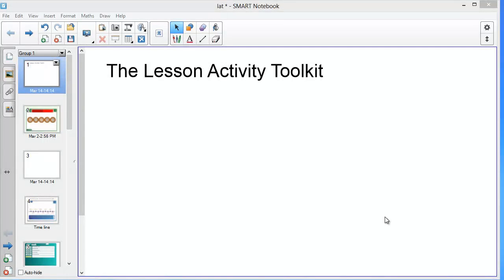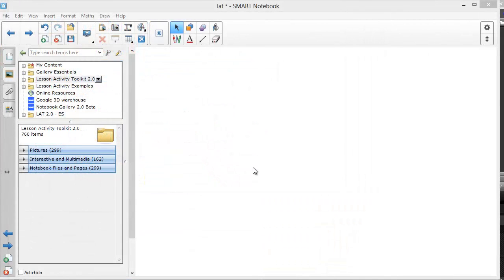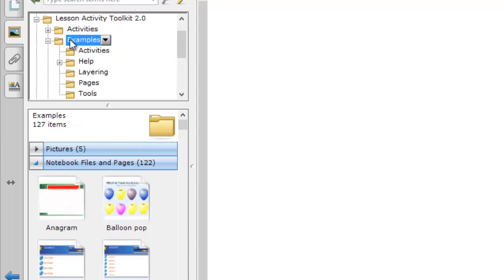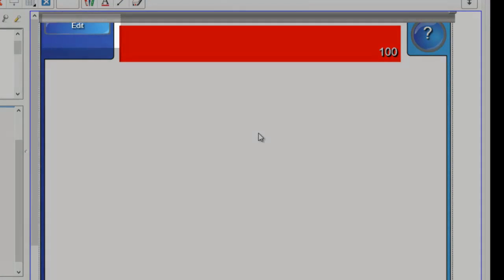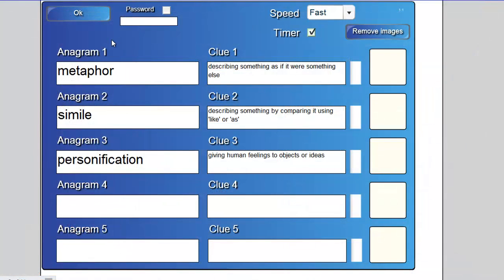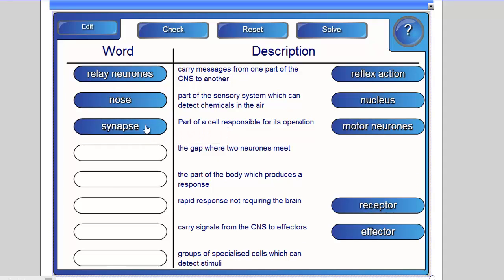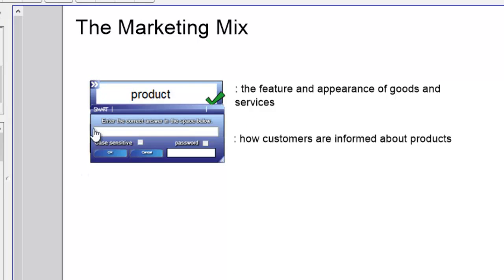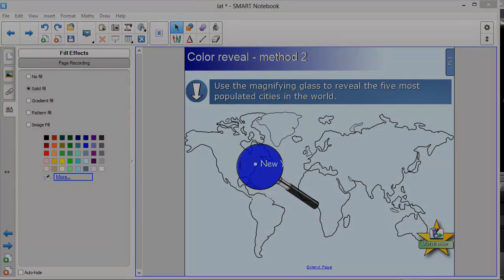SMART Notebook Lesson Activity Toolkit